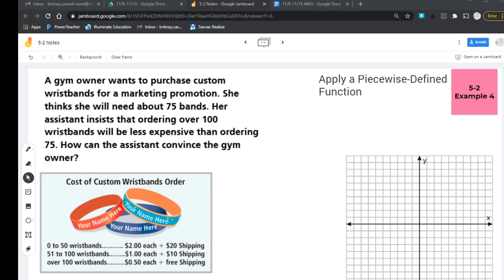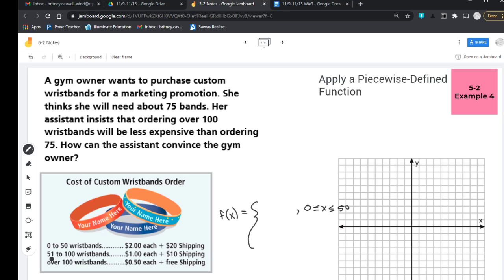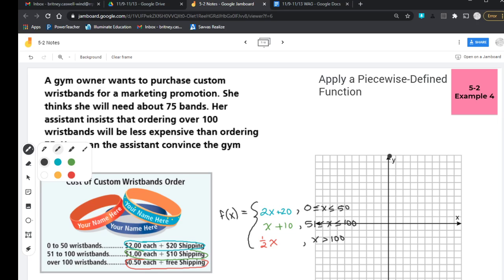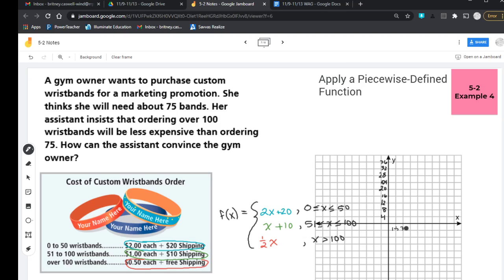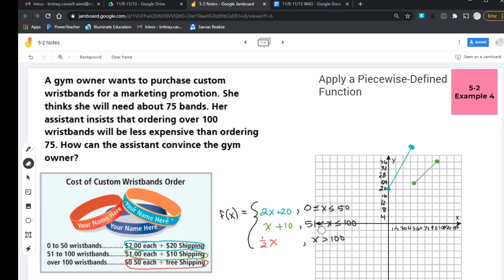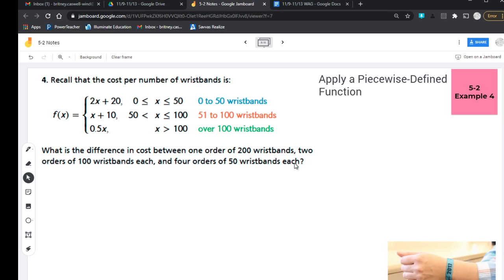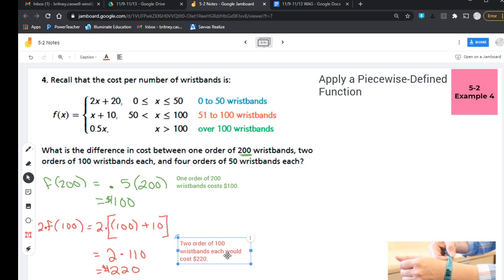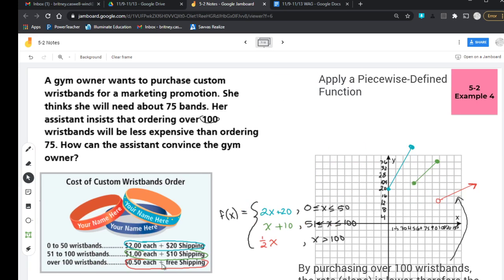Apply a Piecewise-Defined Function